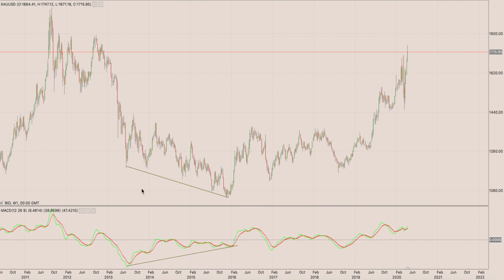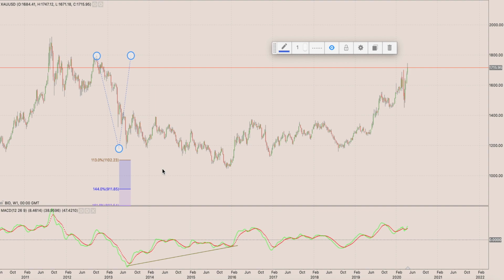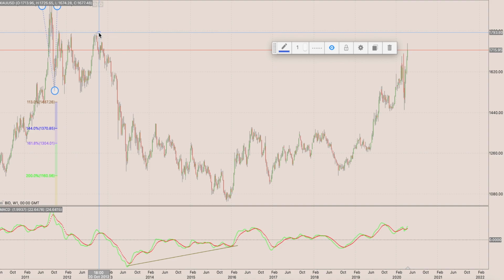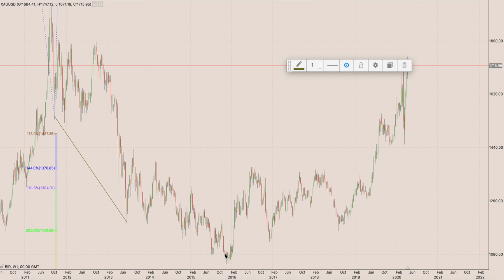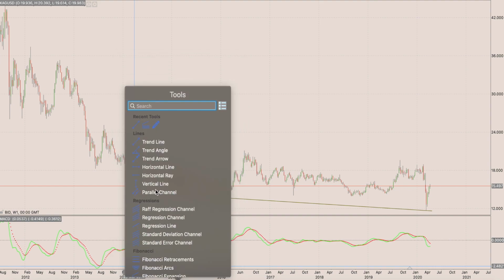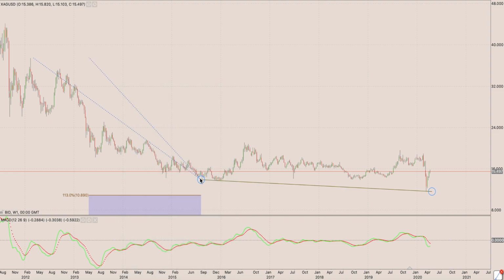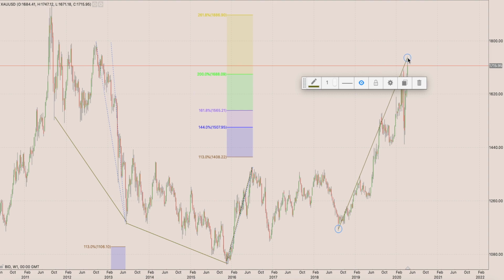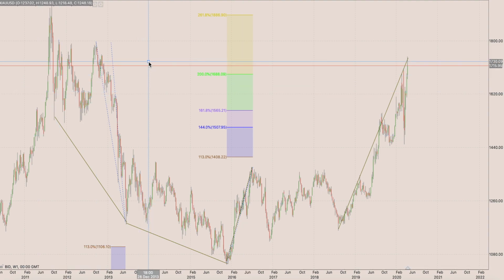Why MACD is Misleading - How You Can Use Your Eyes Instead for Superior Analysis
Here I dive into the why's and examples of when MACD fails. I show you a way to use only your eyes (and a simple expansion line if you're a beginner) to better forecast the markets.